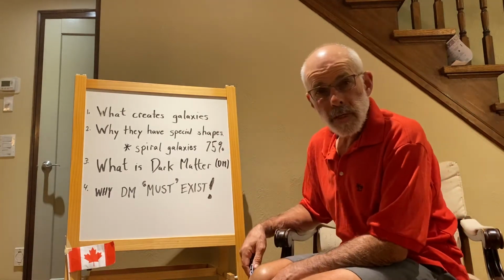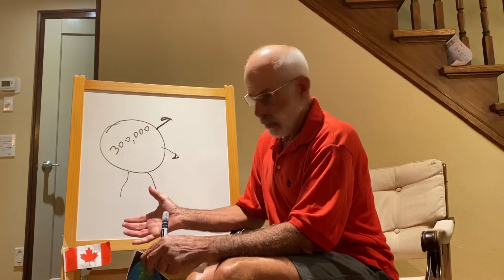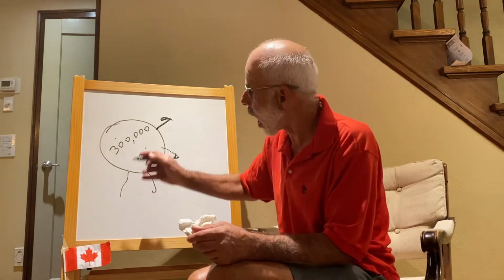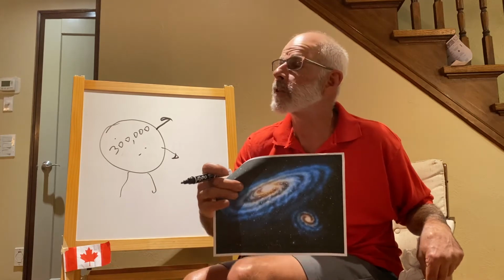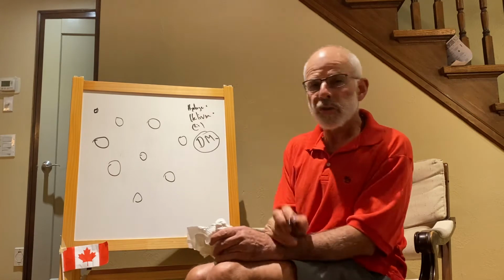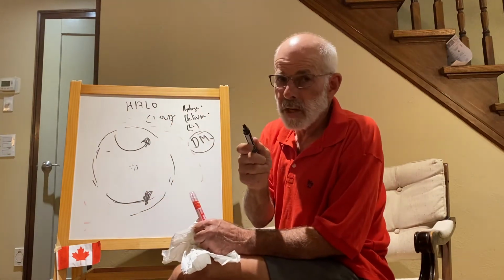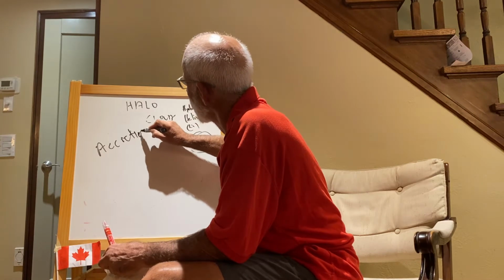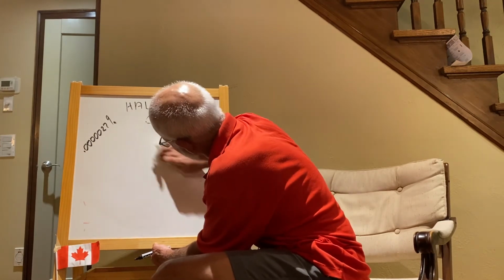How Galaxies Are Formed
This video examines the latest theory experts have describing galactic formation. It’s a beautiful elegant ￼theory, that’s powerful in it’s simplicity. It explains spiral galaxy formation￼ and Dark matter. And most profoundly it explains how the mere existence of spiral galaxies,alone and apart from the observational evidence, is intuitive proof not only of the existence of Dark Matter but also its properties.